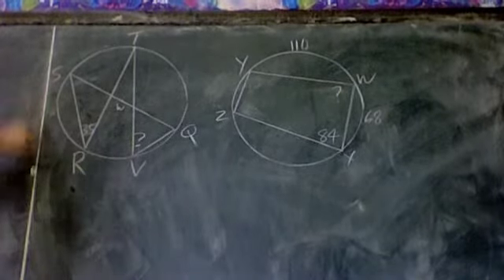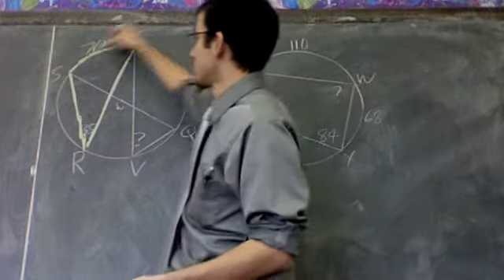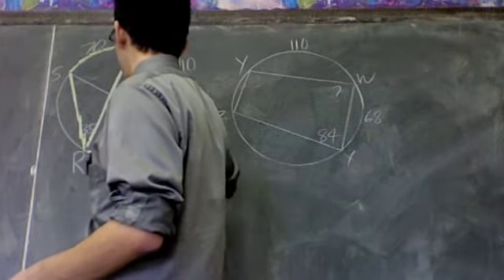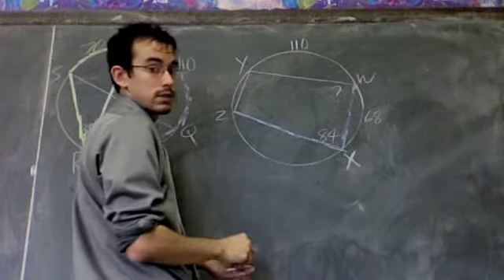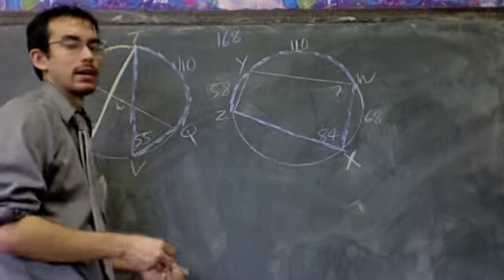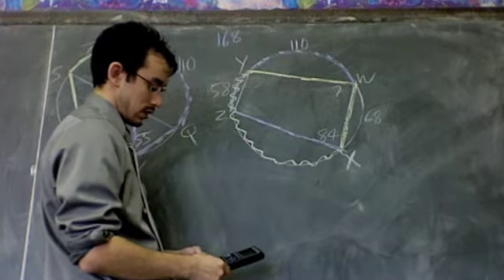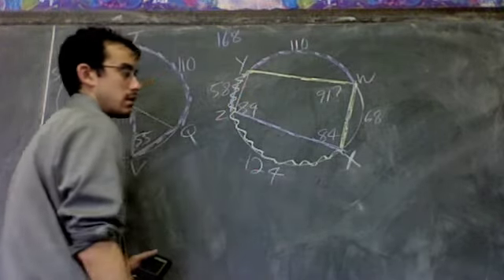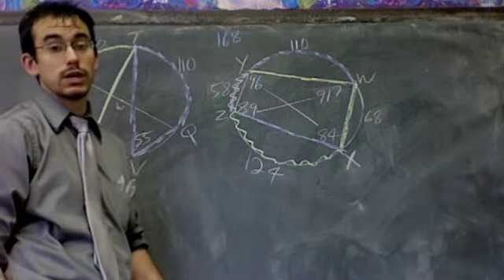Inscribed Angles (Part 2)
This is continuation of inscribed angles (part 1).  Please be sure to watch that video prior to this.  Anyway, here are two more examples of inscribed angles and how they can be used to calculate arc measures in circles. I hope this helps!  Have a great day.